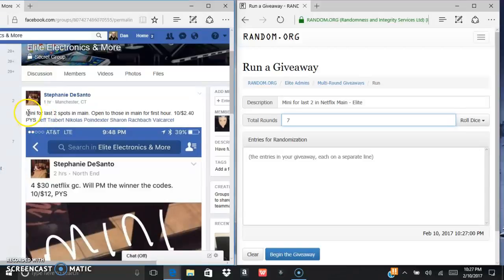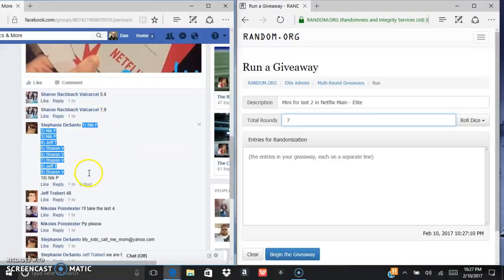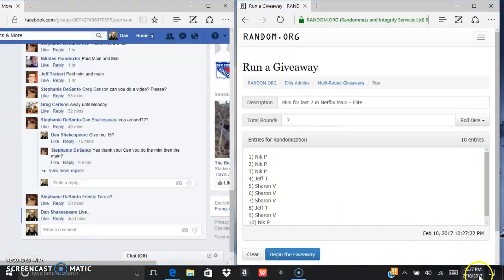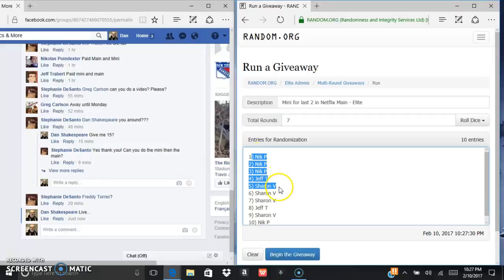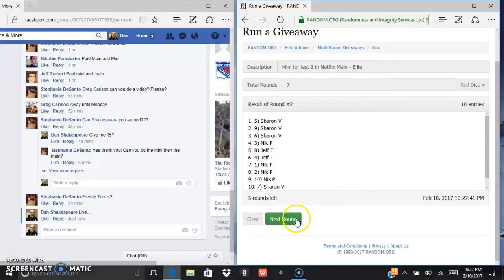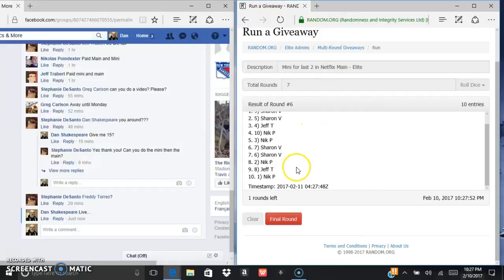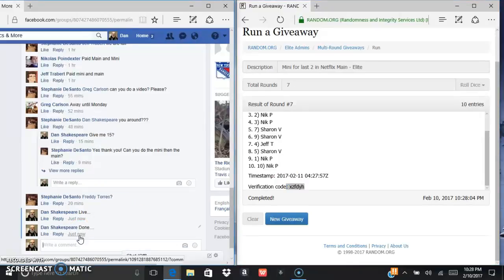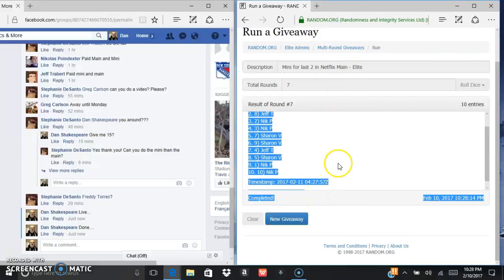Mini for 2 spots in Netflix